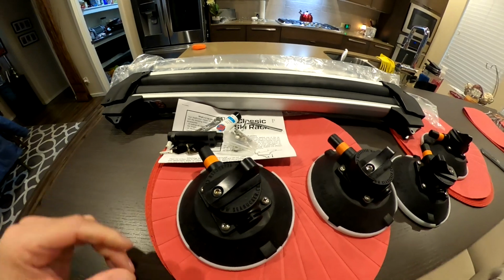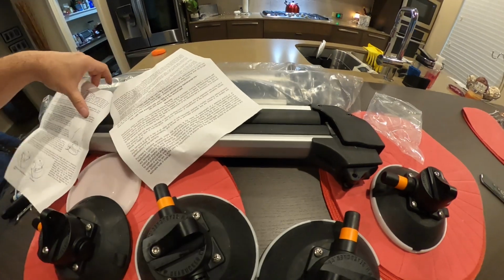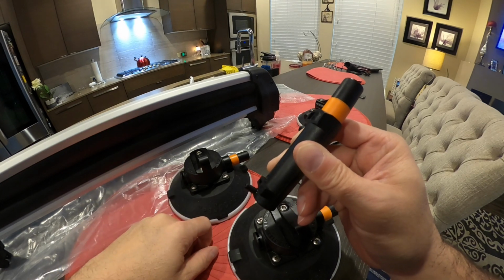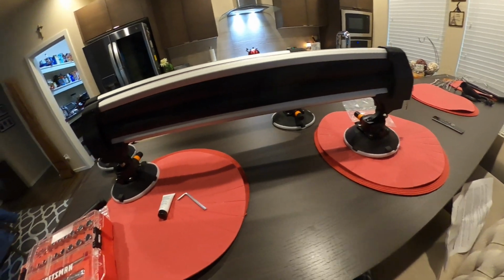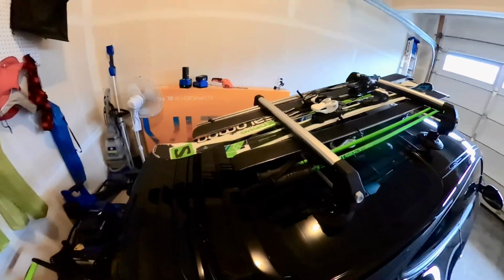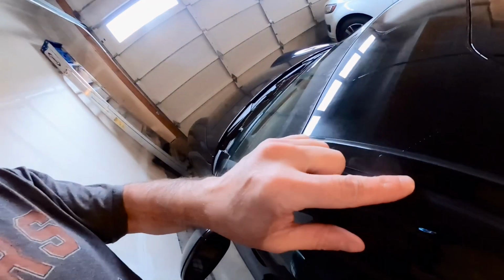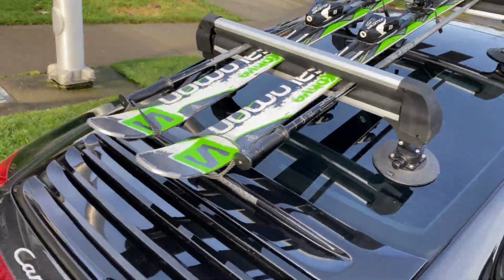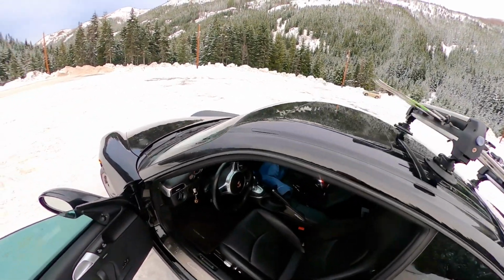Porsche Ski Rack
Sea Sucker universal Ski rack install and review.